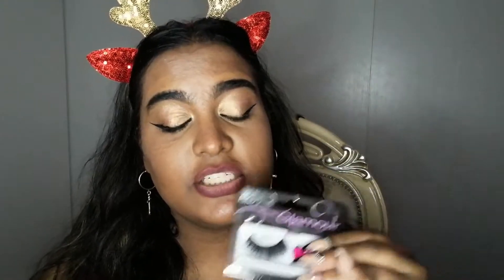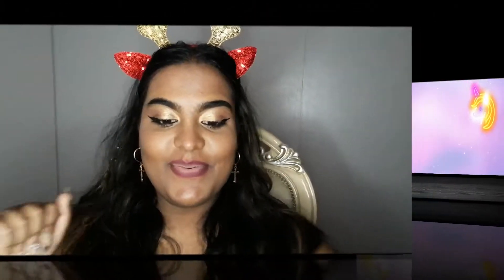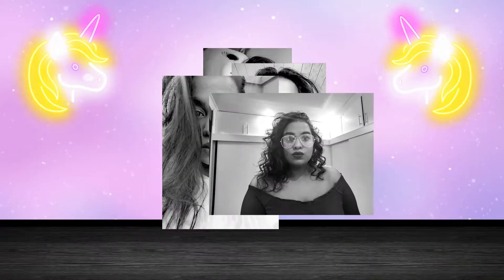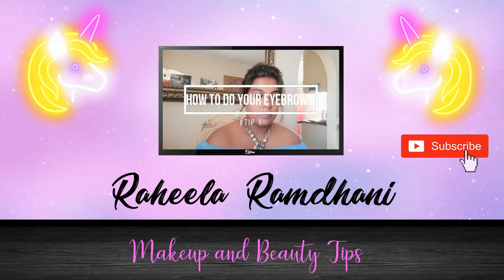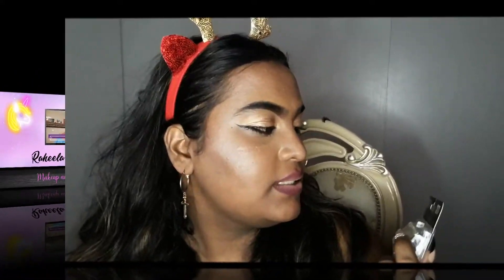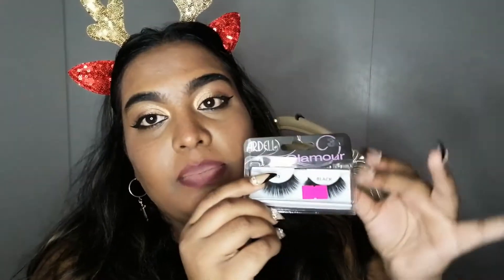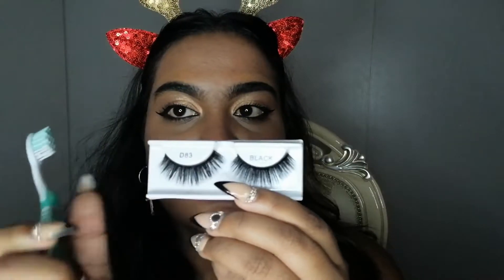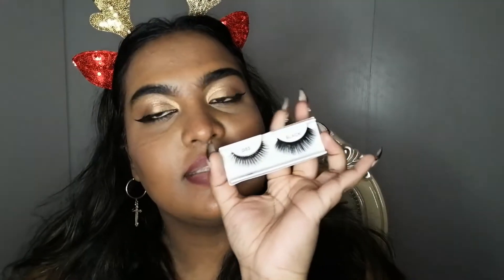Turn ANY Cheap Lash Into An EXPENSIVE Wispy | Raheela Ramdhani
hey beautiful people
welcome back to another amazing video

today we are doing a video about turning cheap lashes into expansive lashes
you need a few things

i hope you guys enjoy watching this video as much as i enjoyed creating it

i really appreciate all the love
thank you so much to all the new subscribers, welcome to the Raheela family

you wont be charged any additional cost as of the price you get, i will just make money of you purchasing from my link

I TRY TO PURCHASE EVERYTHING ON MY OWN SO I CAN PROVIDE HONEST AND DETAILED REVIEWS!!

THE END!!!